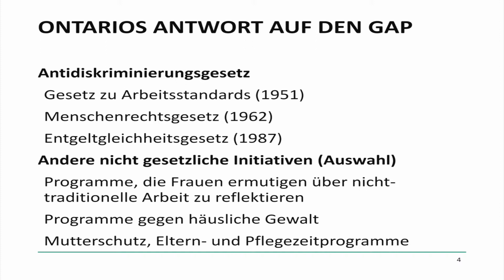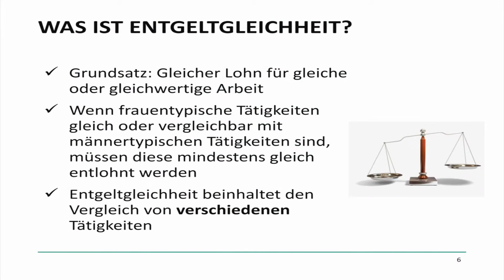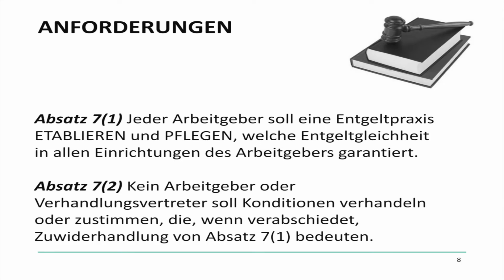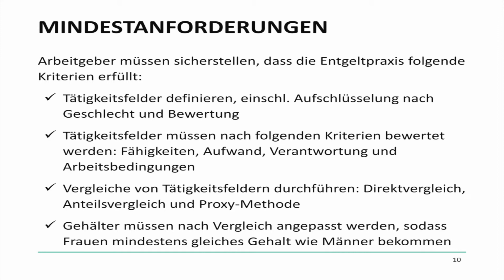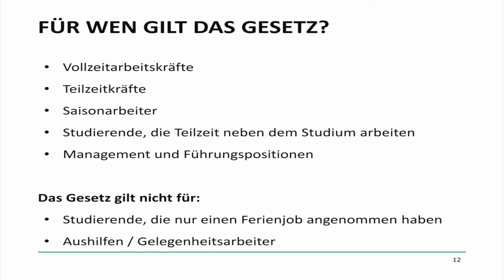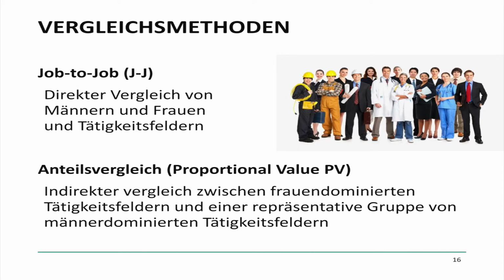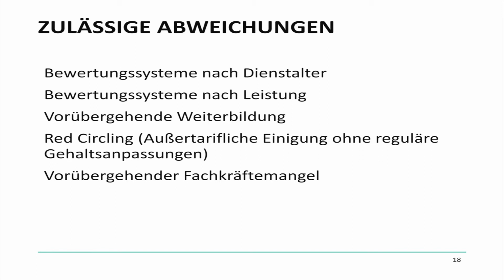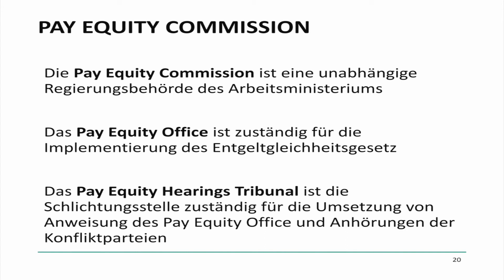Emanuela Heyninck | Equal Pay Day Forum am 03.11.2015 im BMFSFJ, Berlin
Emanuela Heyninck, Mitglied im BPW Canada und Leiterin der Pay Equity Commission in Ontario, berichtete beim EPD Auftaktforum am 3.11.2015 über den Pay Equity Act, der in Ontario bereits seit 1988 besteht. Ontario gilt in der Gesetzgebung im Bereich der Entgeltgleichheit als wegweisend, da sowohl universelle Kriterien zum Vergleich von beruflichen Tätigkeiten eingeführt als auch Strukturen zur Schlichtung und Monitoring von Fällen der ungleichen Bezahlung geschaffen worden sind.